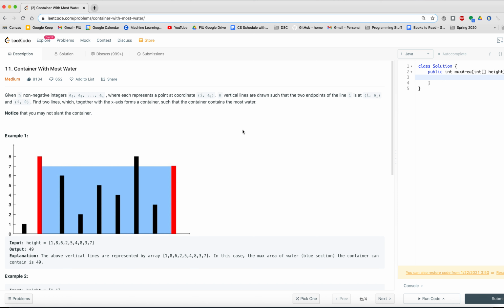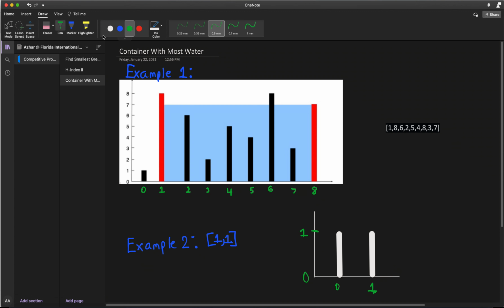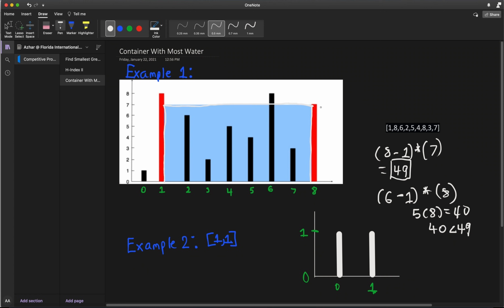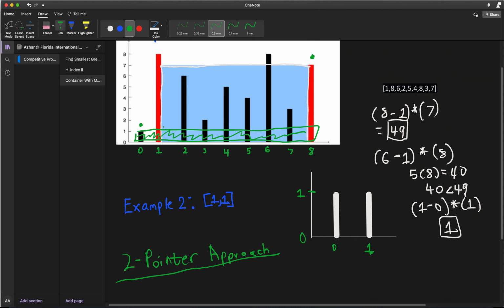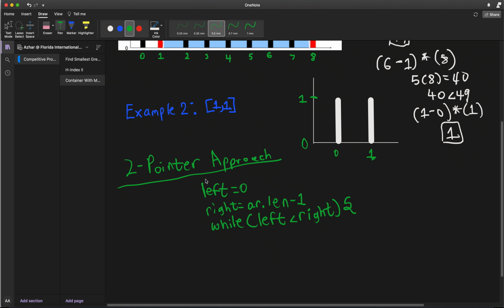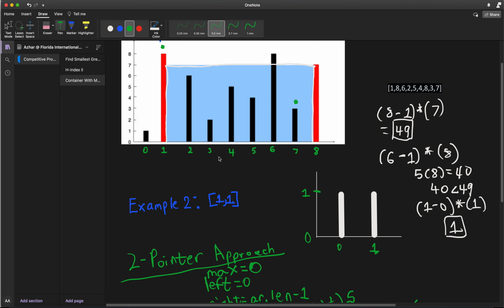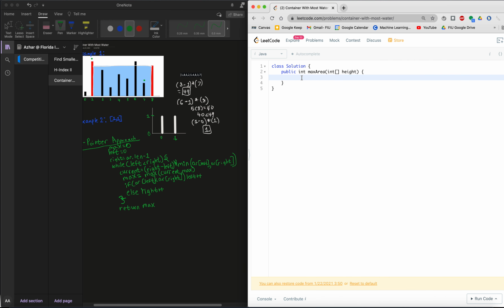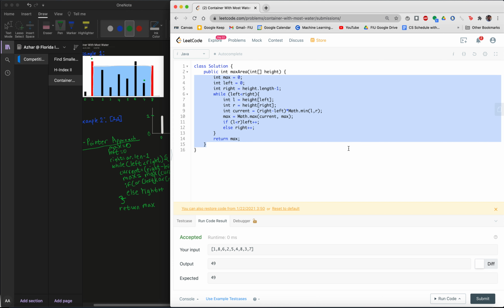Container With Most Water - Two Pointers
January 22nd - Advanced Problem - Container with Most Water